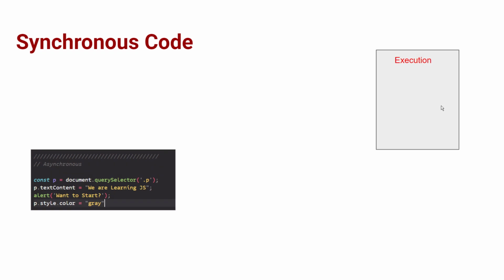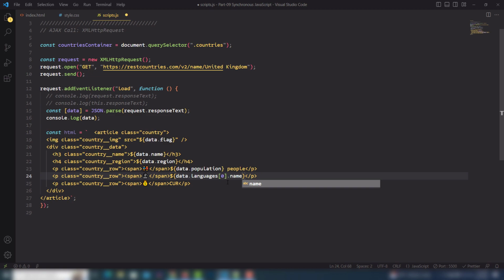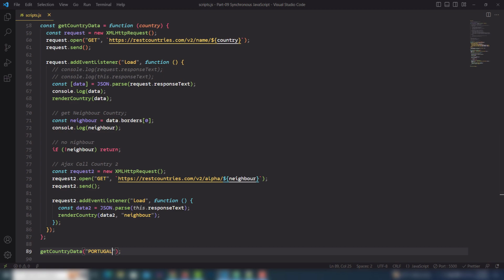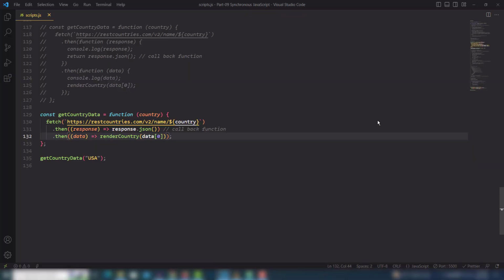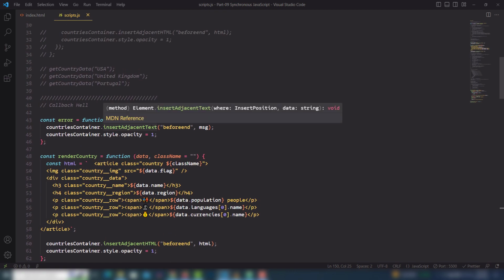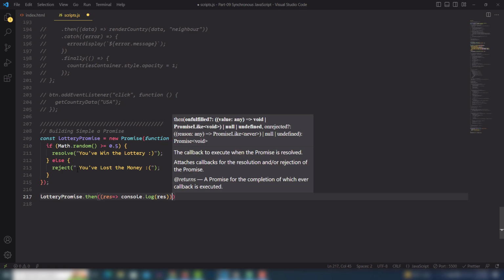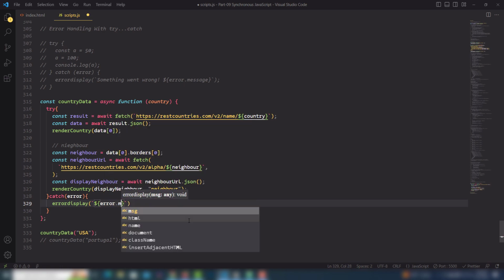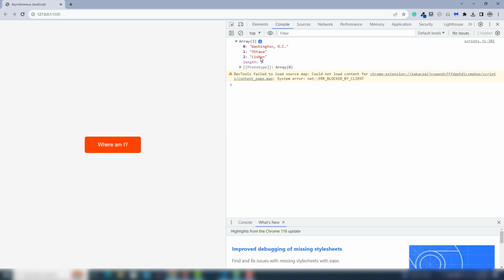Learn JavaScript Programming For Beginners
JavaScript is a client side programming language that are help us attract with your websites. Also JavaScript is very popular programming language, you can use as a front end developer and also you can use that as a beck end developer.

before moving on front end and beck end, you must be learn basic knowledge of JavaScript. If you are interested in web development fields, you need to learn three technologies such as HTML, CSS and JavaScript.

HTML stand for hyper text markup language that are help us to make structure of the web pages or website. CSS stand for case cascading style sheet that are help use to design the webpages or websites.

Once you've knowledge in HTML and CSS then you will able to make a professional and also responsive website, but you need to learn JavaScript. After learning JavaScript, then are help us to create and update dynamic content such as Control multi media, animate images etc.

So, I've made JavaScript Tutorial For Beginners full course, you will learn step by step basic to advanced JavaScript also you will learn how to use HTML, CSS and JavaScript to makes many projects.

When you've an ideas in any programming language, then you need to make a different type of projects that are help you to improve you skills. So, we will learn How to use JavaScript to create a different type of projects.